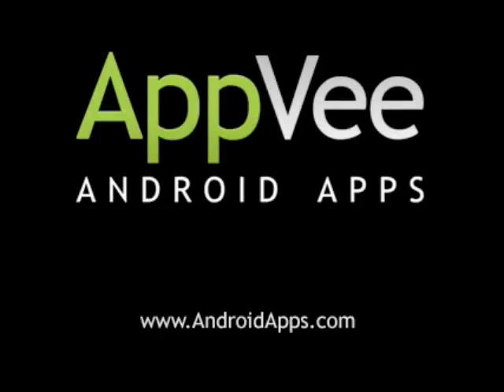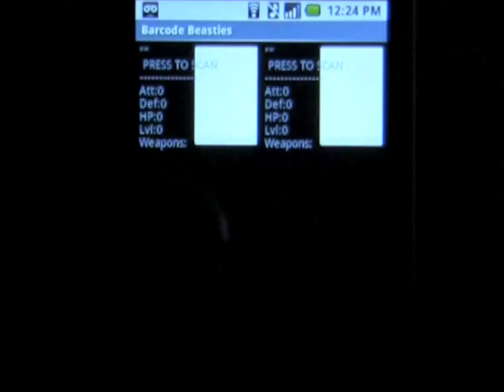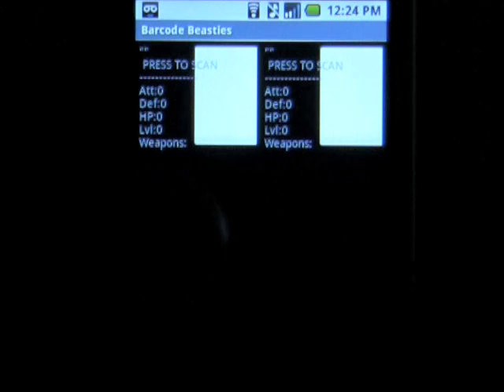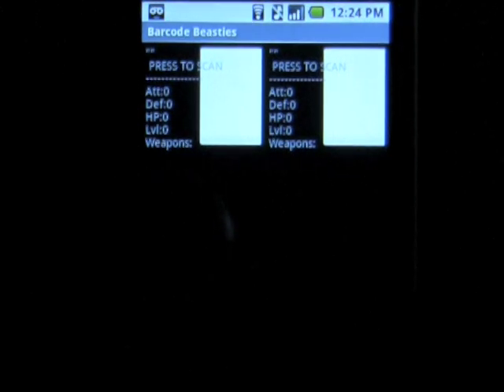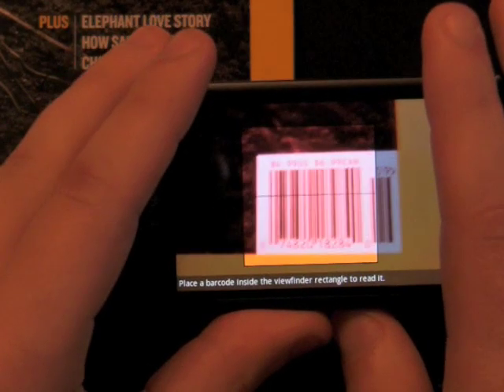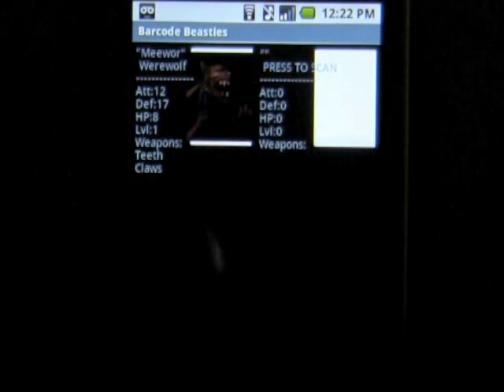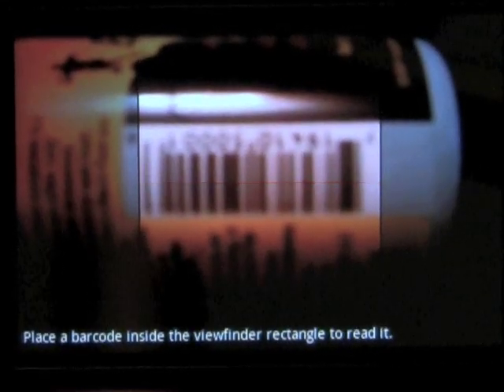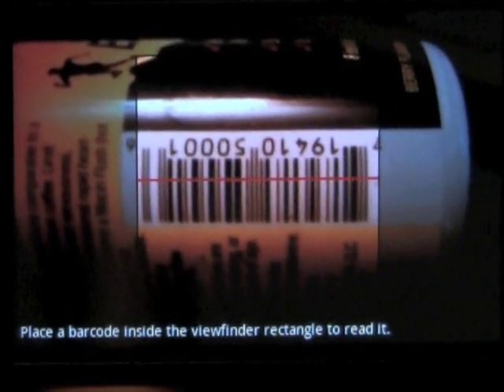Barcode Beasties Android App Review - AndroidApps.com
Review of Barcode Beasties by AndroidApps.com - The definitive source for Android app reviews.